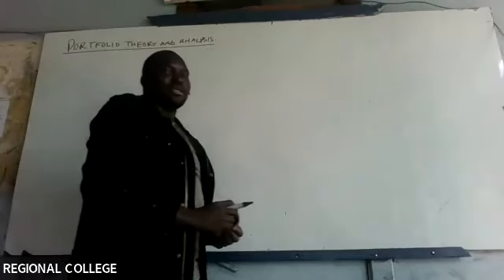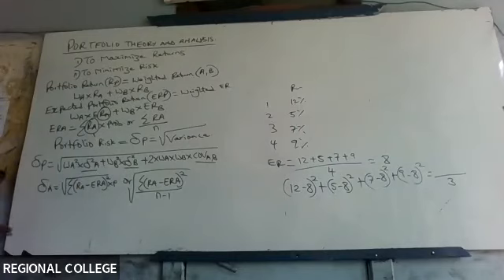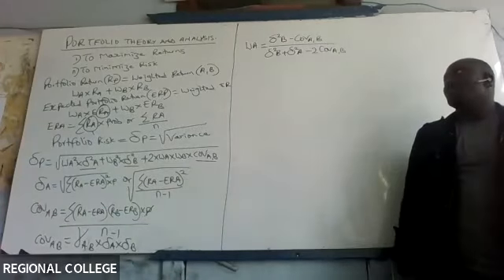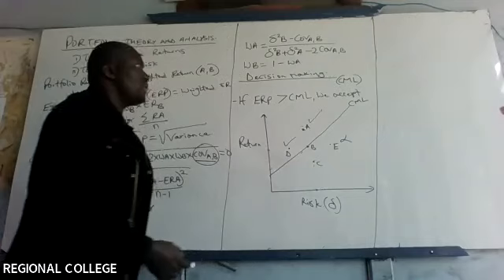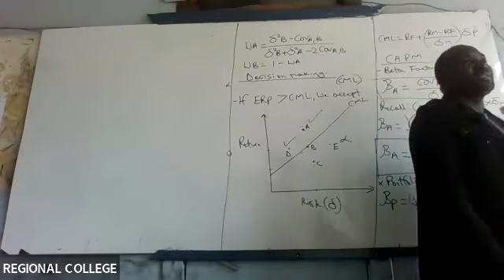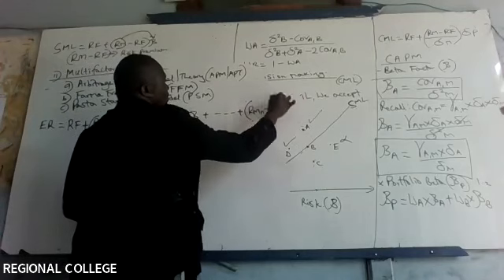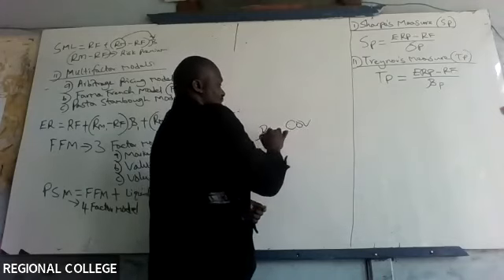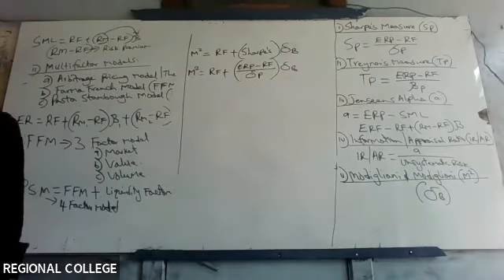PORTFOLIO THEORY AND ANALYSIS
A BREAKDOWN OF PORTFOLIO TOPIC.
ESSENTIAL ALL CANDIDATES DOING AFM AND PORTFOLIO UNIT IN ANY COURSE.
PORTFOLIO THEORY, CAPM, MULTI FACTOR MODELS AND PORTFOLIO PERFORMANCE MEASURES